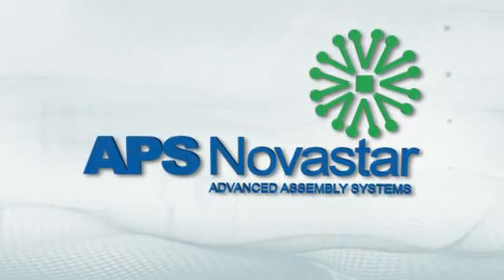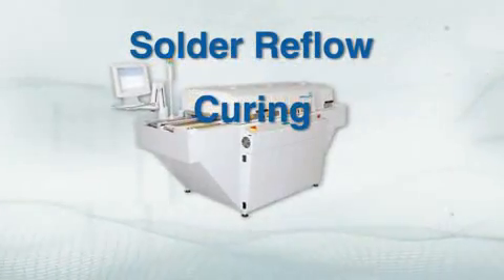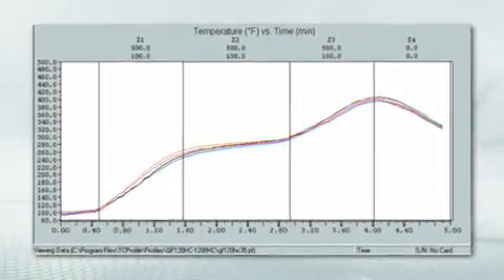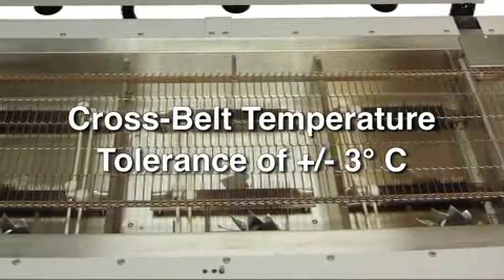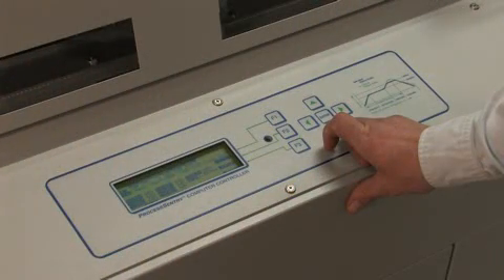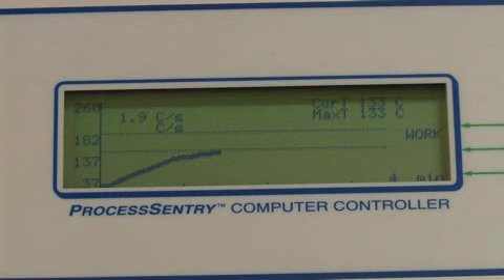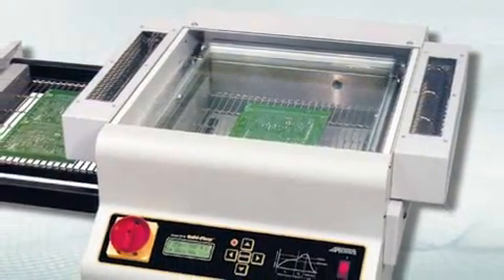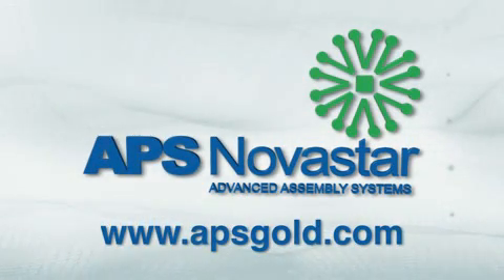Reflow Oven Products from DDM Novastar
Reflow oven products, including batch reflow ovens, benchtop reflow ovens, and floor standing production models,  for lead-free and lead based reflow soldering, curing, and thermal cycling applications.